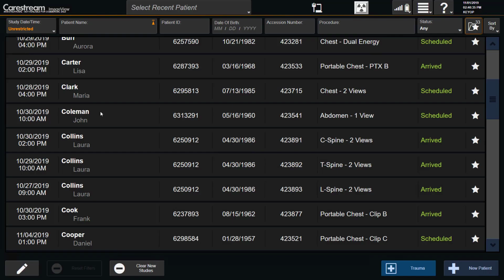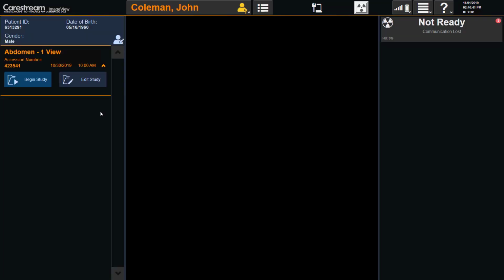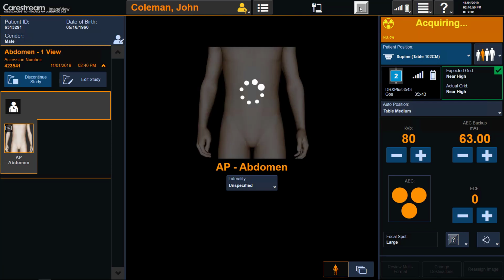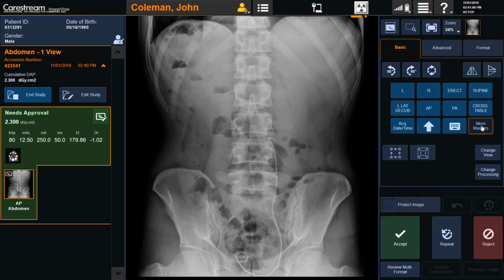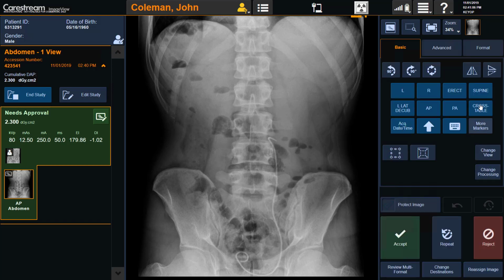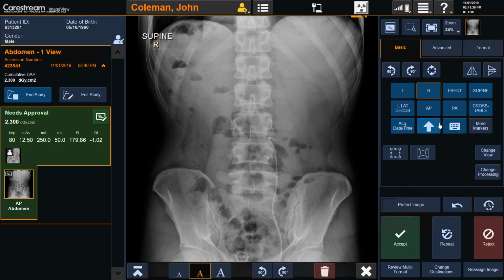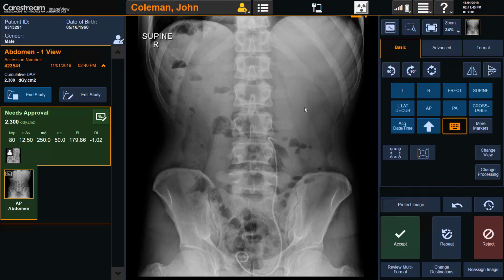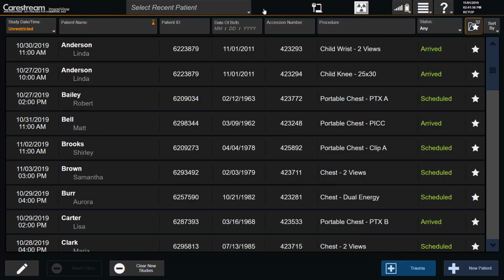View Markers Enhancement Feature with CARESTREAM ImageView Software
This ImageView software feature will automatically place markers in the center of an acquired view to minimize manual steps. It allows for small, medium and large size font selections. Markers can also be rotated 90 degrees counter clockwise or clockwise for better positioning. This feature is part of CARESTREAM ImageView Software.
“Rx only”.